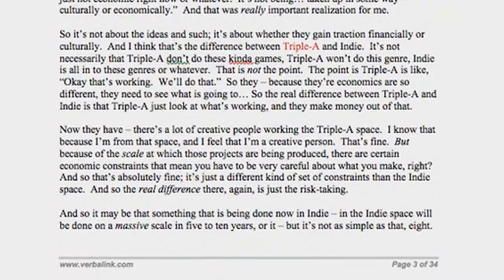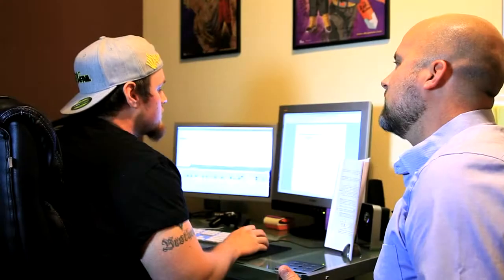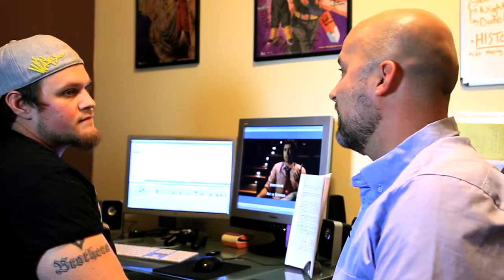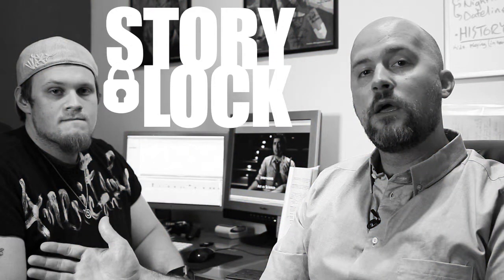Production Diary 2: Editing | Video Games: The Movie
Go behind the scenes of the making of Video Games: The Movie with Jeremy Snead and the Mediajuice team. Previously only available to Kickstarter backers the VGTM Production Diaries are now available for all to watch! In this 2nd production diary Jeremy takes us into "the editing" process.